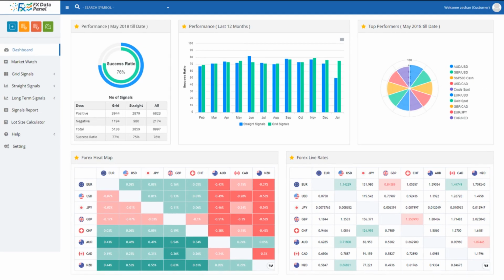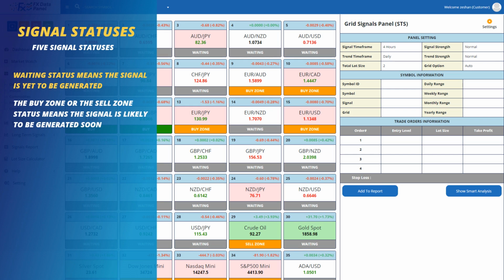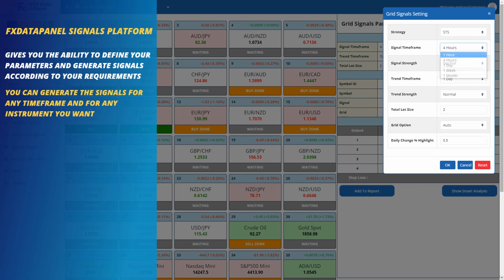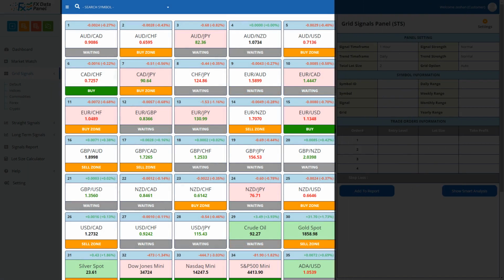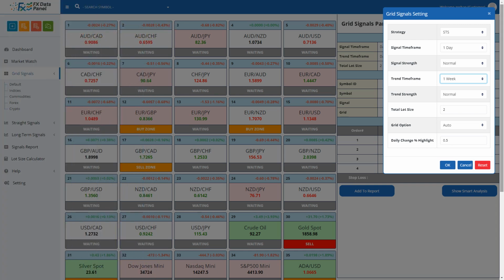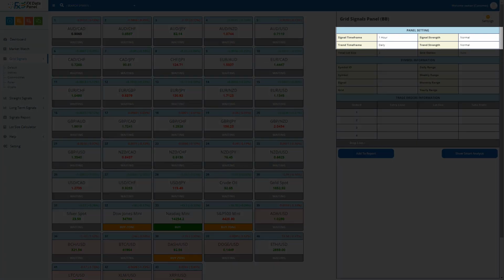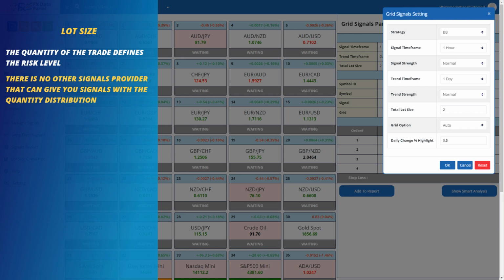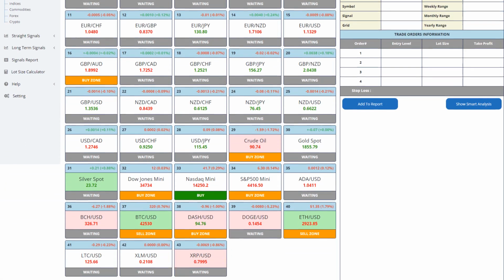FXDATAPANEL- Grid Signals Guide - Best Forex Trading Signals Platform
A complete guide to FXDATAPANEL's Grid Signals.

In this video, we will walk you through the Fxdatapanel Grid Signals option. Using the Gird Signals option, you can generate Four Forex Trade signals with precise entry and take profit levels at set intervals with an aggregated stop-loss.

Grid signals are ideal for benefiting from a trending or sideways Forex market. Grid Trade Signals are great for maximizing profit and minimizing risk. The grid trade signals are specifically useful for managing the risk because the firepower remains in the hands of the trader and it is utilized with the progress of the market.

About FXDATAPANEL SIGNALS PLATFORM:

FXDATAPANEL is an ideal Forex Trading Signals app. It allows you to trade Forex Like a pro. Now you don't have to be an expert to analyze the Forex market and spend hours finding the trading opportunities. The Platform will generate high probability Forex trade signals within a matter of a few clicks. We utilize high-end Forex trading strategies and trading algorithms to generate the Forex trade signals. The success ratio of the FXDATAPANEL Forex trading signals is well above 80%

- Grid Trade Signals
-Forex Trading Signals Platform for Beginners and Advanced Traders
-Forex Lot Size Calculator
-Free Forex Signals Trial